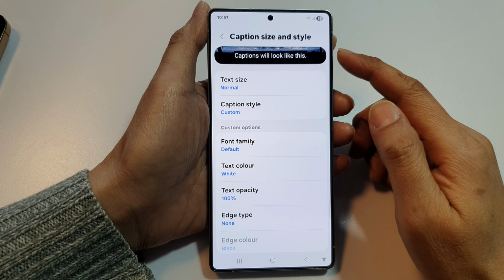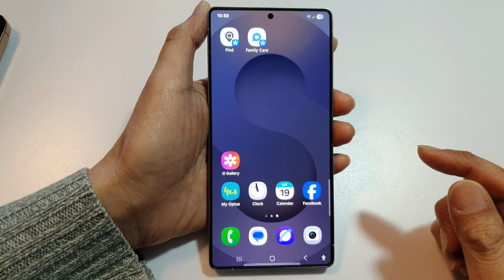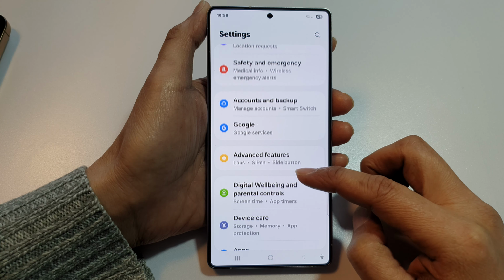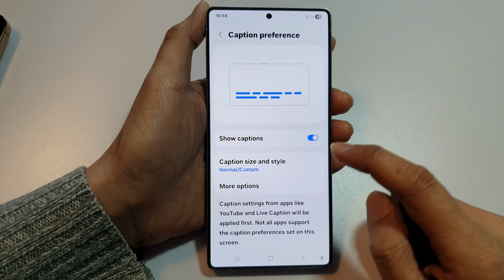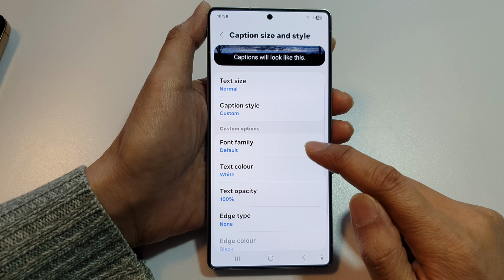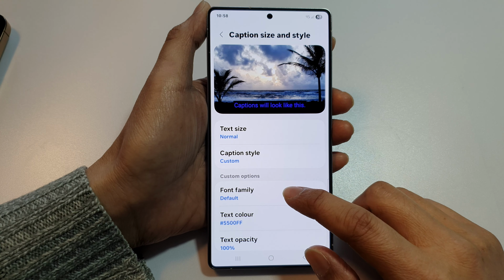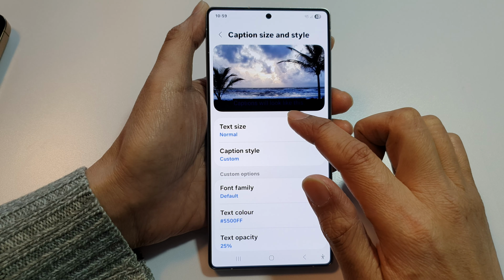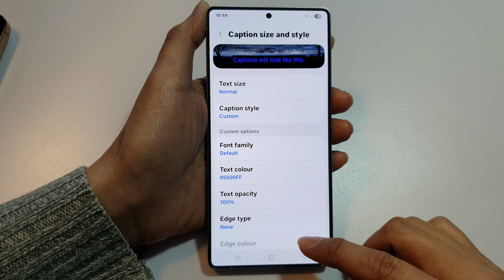Galaxy S25/S25+/Ultra: How to Change Caption/Subtitle Text Color/Opacity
Take full control of how captions look on your Galaxy S25, S25+, Ultra, or Edge by customizing the text color and opacity! Whether you want high-contrast for easier readability or a transparent style for aesthetics, this quick guide shows you how to adjust captions and subtitles to match your preferences perfectly.

🛠️ Step-by-Step Instructions:
Step 1: Go to Settings → scroll down and tap Accessibility.
Step 2: Tap on Hearing enhancements.
Step 3: Select Caption preference.
Step 4: Tap Show captions to enable it if it's off.
Step 5: Tap Caption settings below it.
Step 6: Choose Text color, then select the color you prefer.
Step 7: Tap Text opacity, then pick the desired transparency level (e.g., 25%, 50%, 75%, 100%).
Step 8: You can also adjust Background color and Background opacity for even better clarity.

📌 This video also covers topics:
✅ How to make subtitles easier to read on Samsung Galaxy
✅ Personalizing accessibility settings for better visibility
✅ Fixing subtitle readability issues in YouTube or video apps